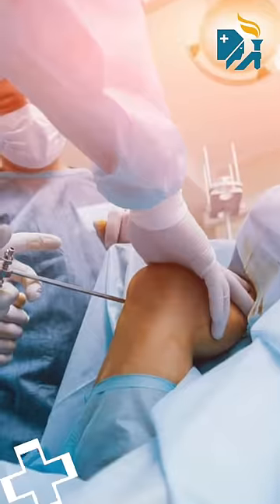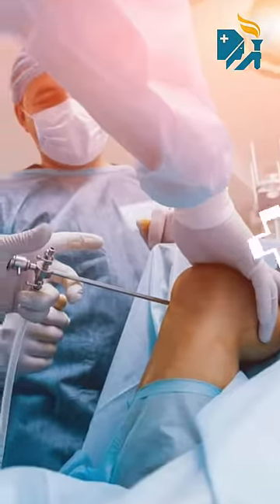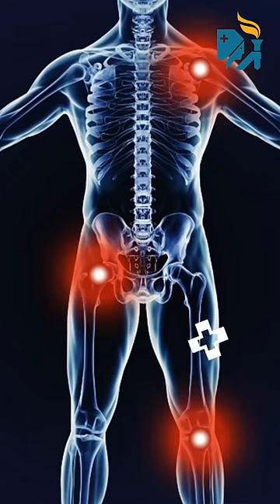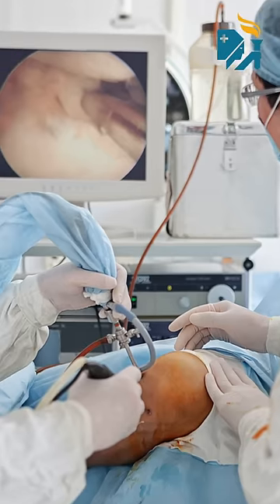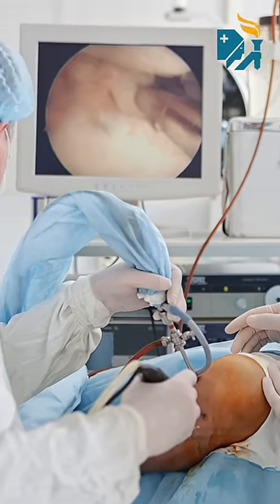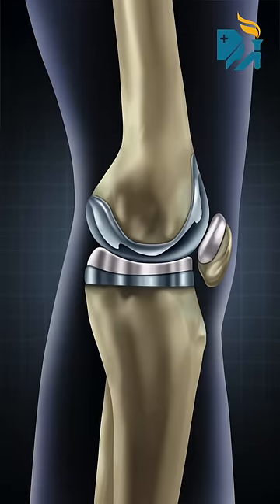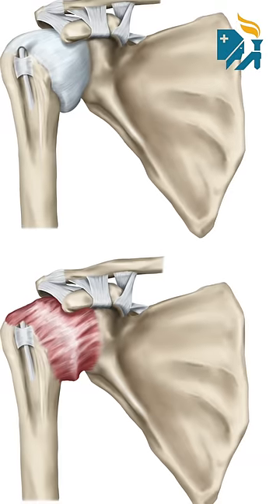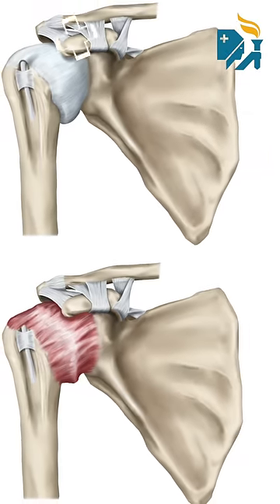All about Arthroscopy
Arthroscopy is a keyhole surgery mainly for knee, hip, and shoulders. Watch our expert, Dr Madan Mohan Reddy, Senior Consultant, Joint Replacement and Arthroscopy Surgeon, Apollo Hospitals, Greams Road, Chennai, talk in detail about Arthroscopy. He also mentions various conditions it can diagnose and treat. Visit us and get to know about our advanced treatment options available.